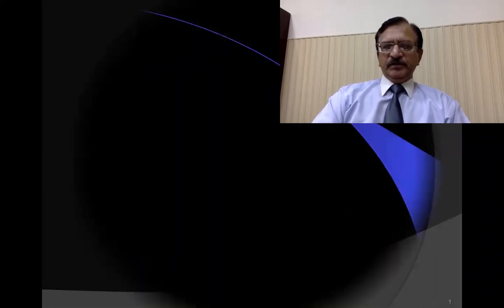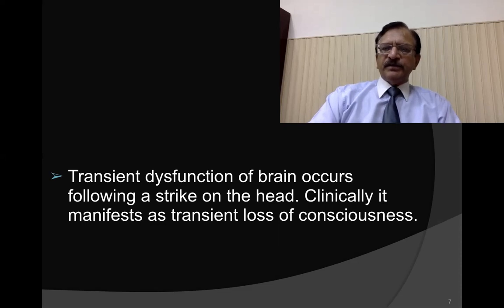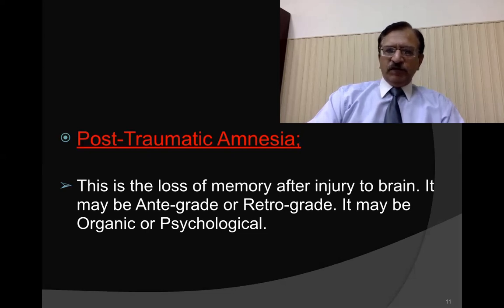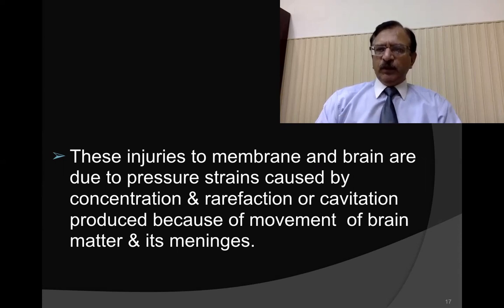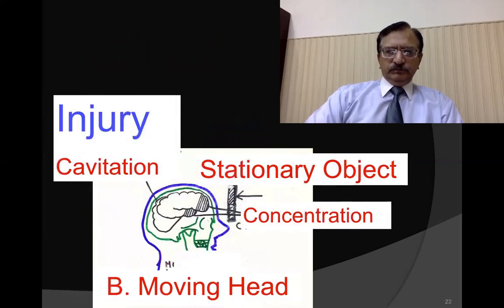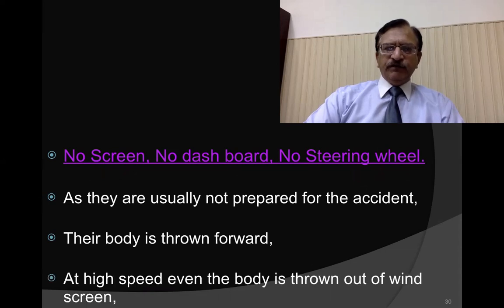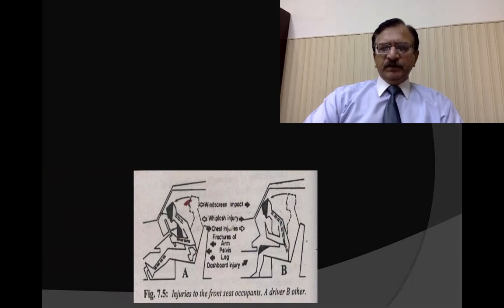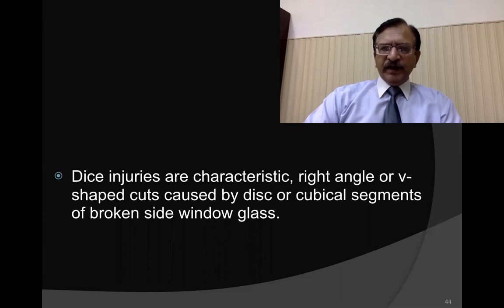5. COUP& CONTRECOUP INJURIES TO HEAD IN ROAD TRAFFIC ACCIDENTS MOVING & STATIONARY HEAD CONCUSSION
INJURIES TO THE HEAD & BRAIN
IN THIS VIDEO I HAVE DISCUSSED THE ROAD TRAFFIC INJURIES TO THE OCCUPANTS OF THE VEHICLE.
INJURIES TO THE HEAD ABD BRAIN ARE DISCUSSED HERE IN THIS LECTURE.
1. MOVIBG HEAD STRIKES TO A STATIONARY OBJECT
2. MOVING OBJECT STRIKES TO STATIONARY HEAD.
COUP AND CONTRA COUP INJURIES ARE DISCUSSED.